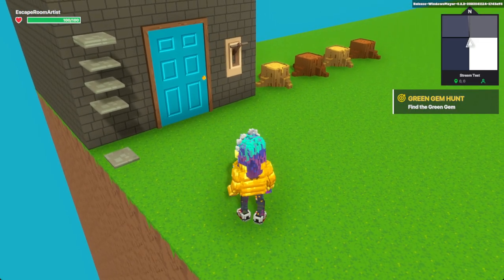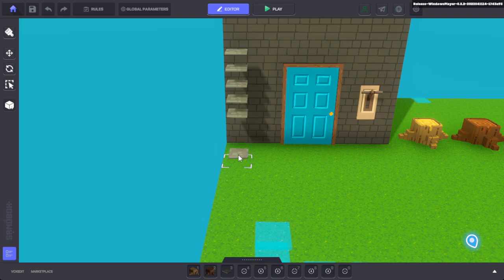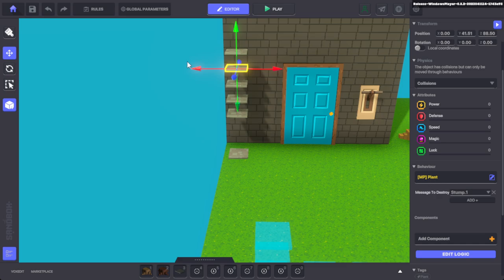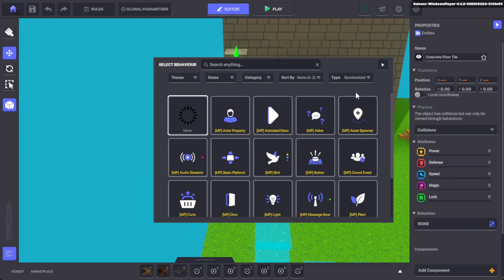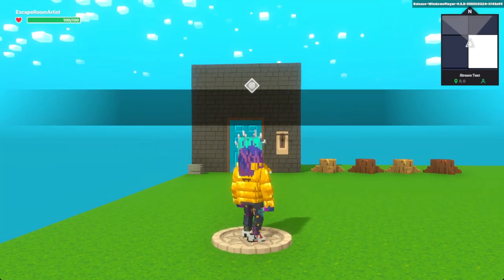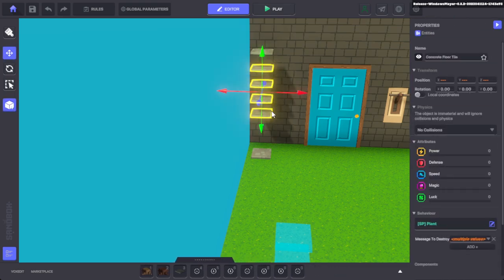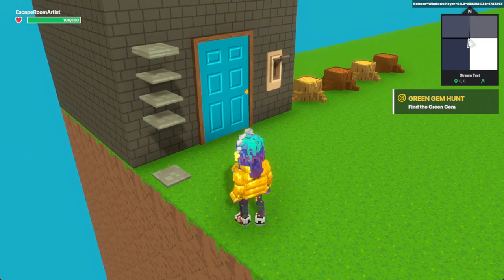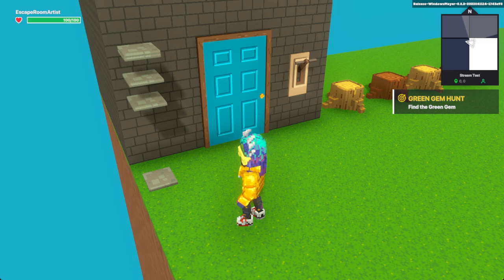Game Maker 0.8.2 - [SP] Plant BUG = NO Collisions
Here is a quick video to show the BUG. This is not an issue with [MP] Plant Behavior.